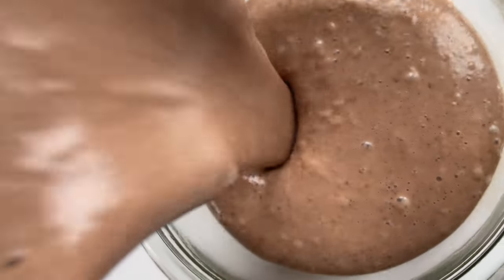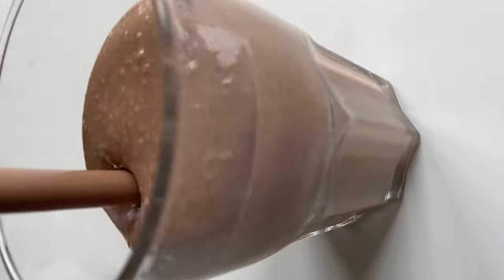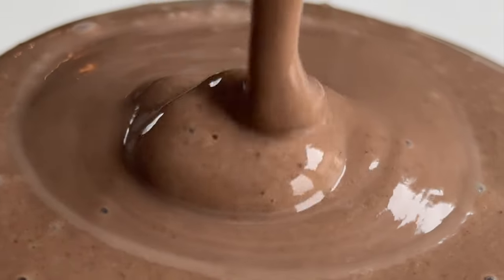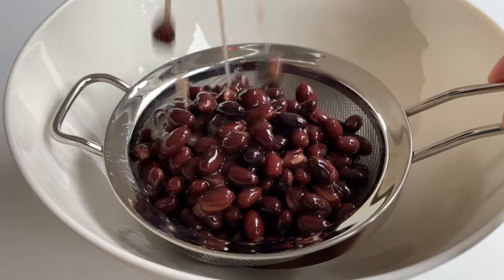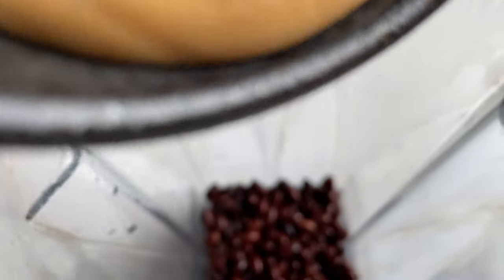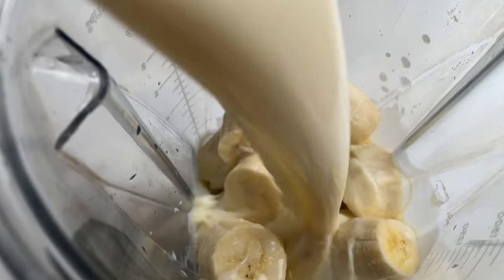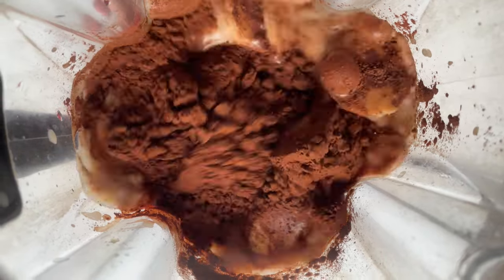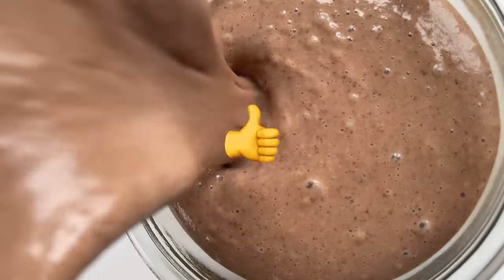Protein Smoothie without protein powder 🤯 vegan recipes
60 grams of healthy natural protein! No protein powder, but super delicious brownie taste!
👨‍🍳 Healthy Protein Smoothie Ingredients
1 (15oz) can black beans (or 240 g cooked beans)
¼ cup (75 g) peanut butter
3 Medjool dates
2 bananas
2 Tbsp (16 g) cocoa powder
2 cups plant-based milk
Protein Content Total: 62.33 g plant-based protein
1 can black beans (240 g) = 21.26 g protein
¼ cup peanut butter (75 g) = 18 g protein
3 Medjool dates (60 g) = 1.08 g protein
2 bananas (240 g) = 1.75 g protein
2 Tbsp cocoa powder (16 g) = 3.2 g protein
2 cups soy milk (480 g) = 17.04 g protein